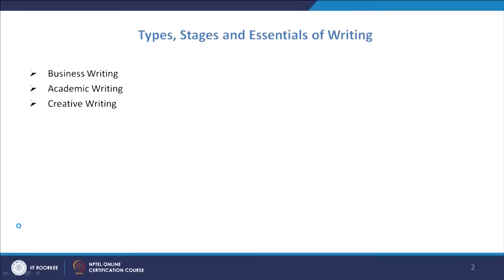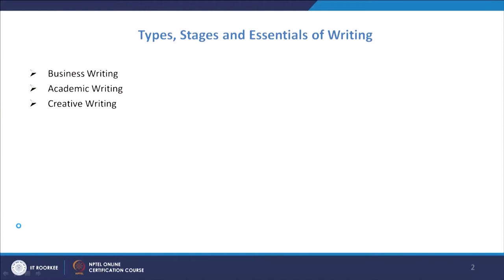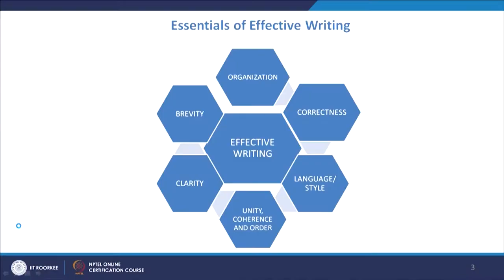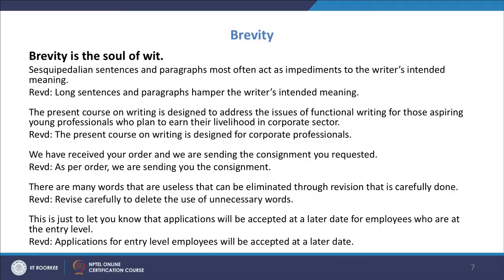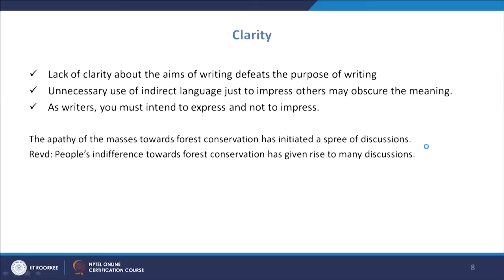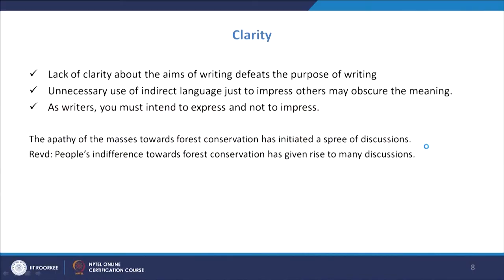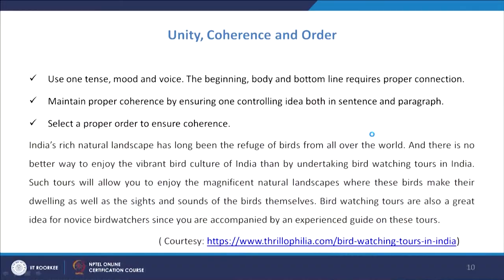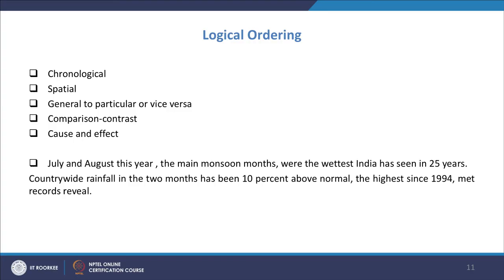Lecture 04: Types and Stages of Effective Writing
This lecture enables listeners to categorize Effective Writing into different types and their requirements.

 To access the translated content:
1. The translated content of this course is available in regional languages.
 2. Regional language subtitles available for this course
 To watch the subtitles in regional languages:
 1. Click on the lecture under Course Details.
 2. Play the video.
 3. Now click on the Settings icon and a list of features will display
 4. From that select the option Subtitles/CC.
 5. Now select the Language from the available languages to read the subtitle in the regional language.